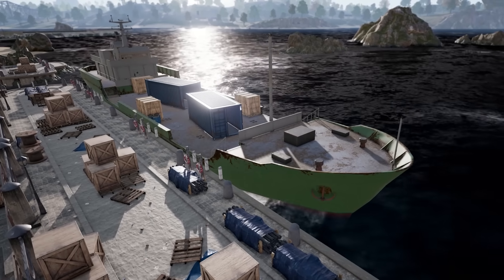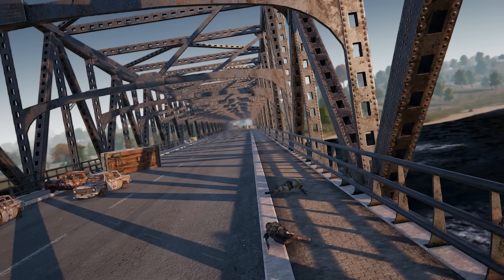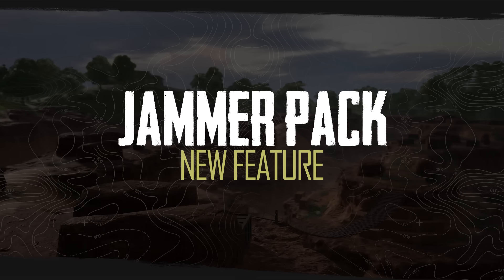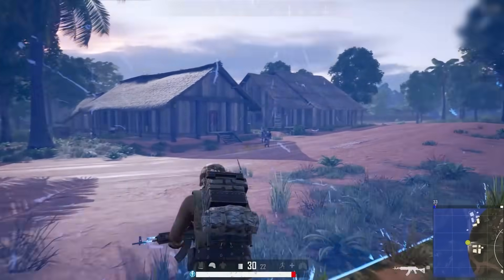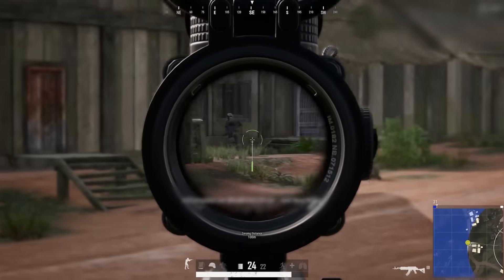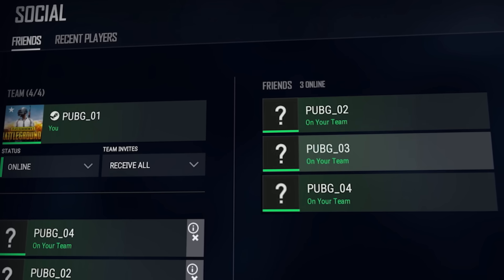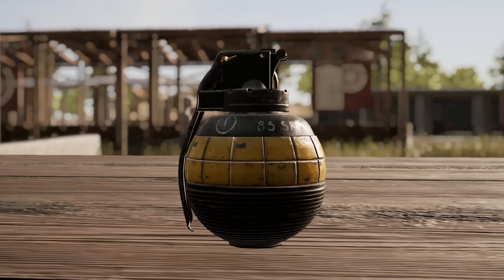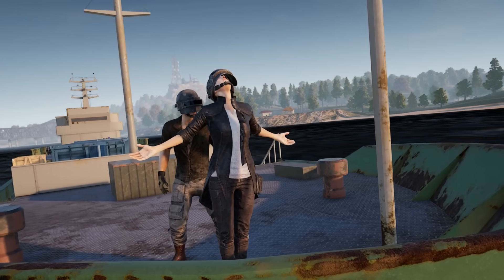PUBG - Patch Report - Update 8.3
The final update of Season 8 brings a game changing item, travel changes to Erangel, and new quality of life updates. Check out the latest Patch Report to learn more!